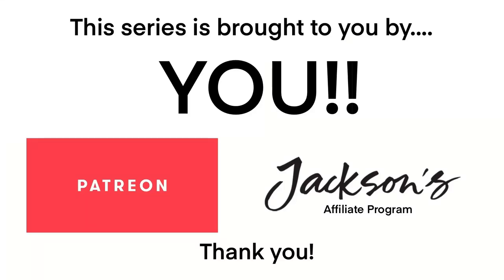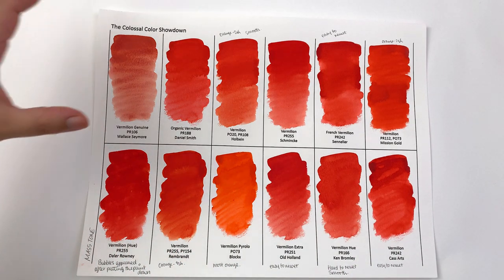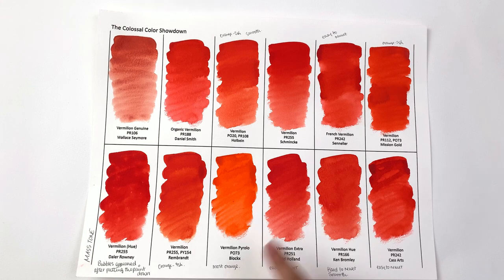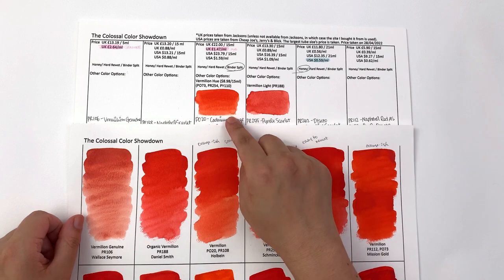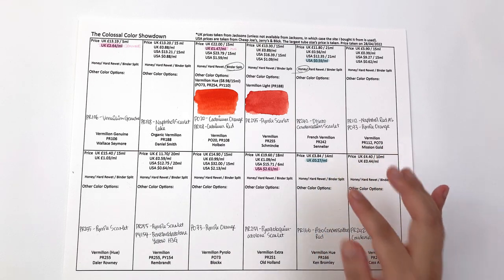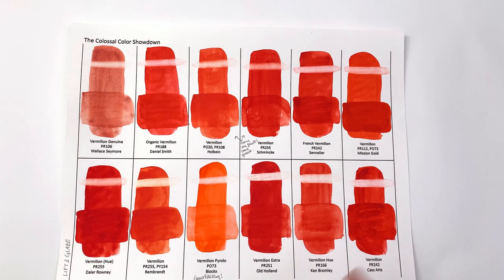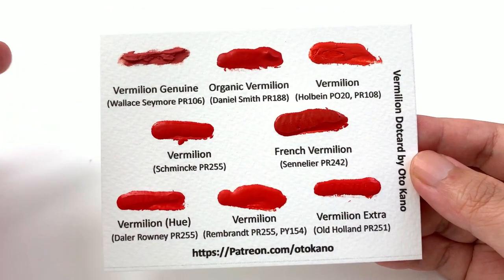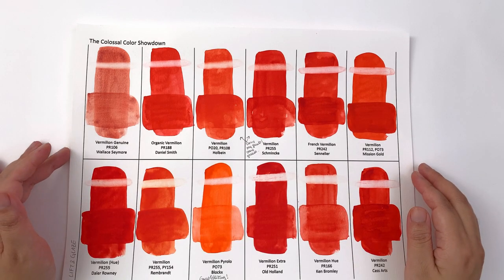Comparing 12 Vermilion Hue Watercolors Part 2 - Colossal Color Showdown S3, Ep. 14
In the fourteenth episode of Colossal Color Showdown Season 3,  we are continuing to take a look at 12 Vermilion watercolors including a genuine vermilion - in terms of salt test, how it looks on cotton paper, gradation, and color mixes including tinting strength.

Colors tested in this episode:
+ Wallace Seymore Vermilion Genuine PR106
+ Daniel Smith Organic Vermilion PR188
Jacksons Amazon US
+ Holbein Vermilion PO20, PR108
Jacksons Amazon US
+ Schmincke Vermilion PR255
Jacksons Amazon US
+ Sennelier French Vermilion PR242
Jacksons Amazon US
+ Mission Gold Vermilion PR112, PO73
Jacksons Amazon US
+ Daler Rowney Vermilion (hue) PR255
+ Rembrandt Vermilion PR255, PY154
Jacksons Amazon US
+ Blockx Vermilion Pyrolo PO73
Jacksons Amazon US
+ Old Holland Vermilion Extra PR251

+ Aureoline (Holbein)
Jackson’s Amazon USA
+ Quinacridone Rose (Daniel Smith)

Oto Kano
Edinburgh
EH7 9FB
United Kingdom